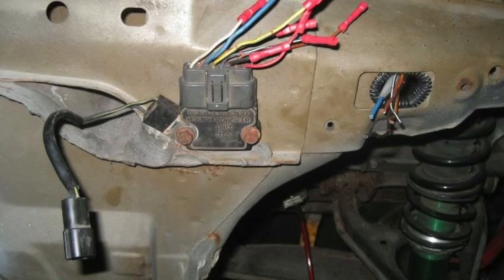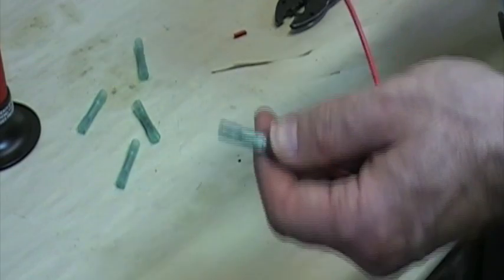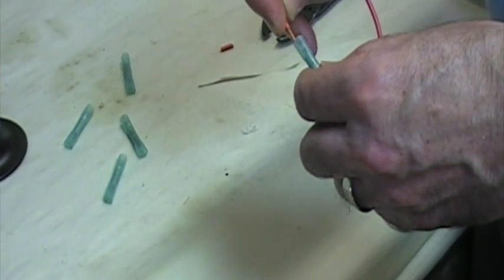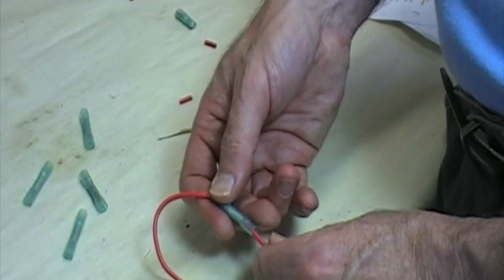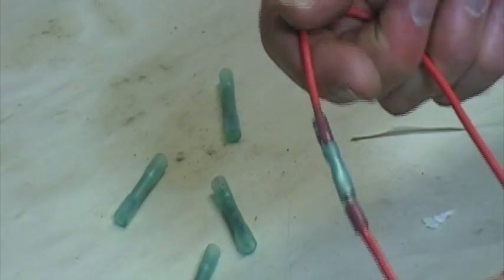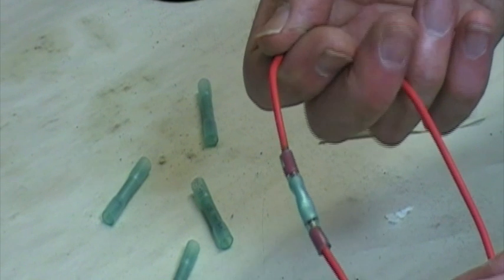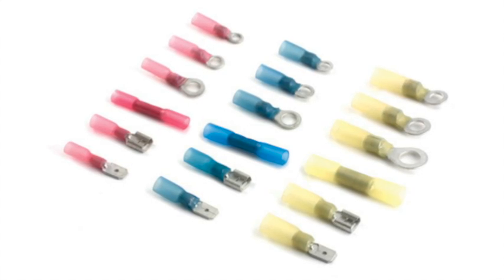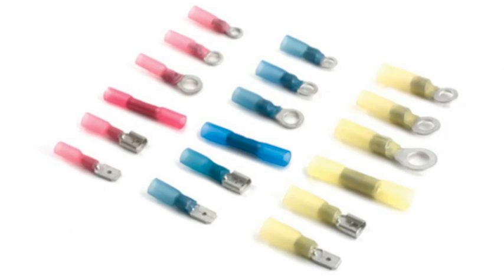Sealed Electrical Connectors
This video is about Sealed Electrical Connectors